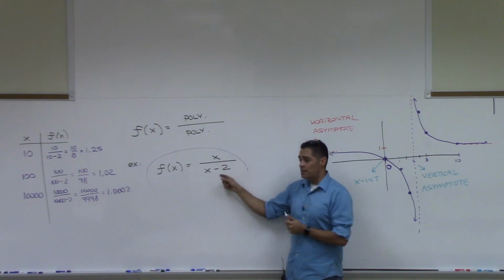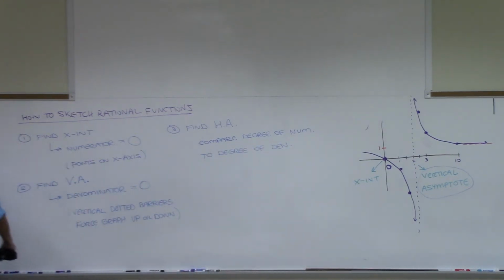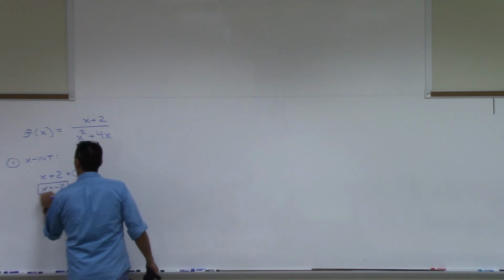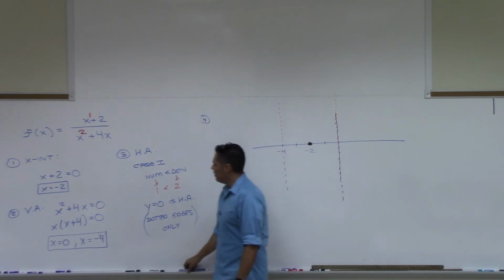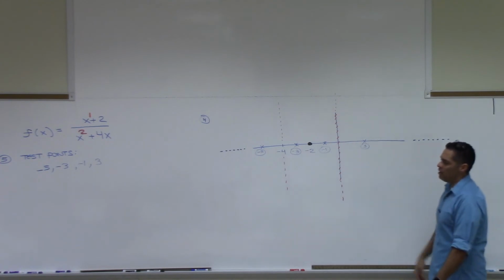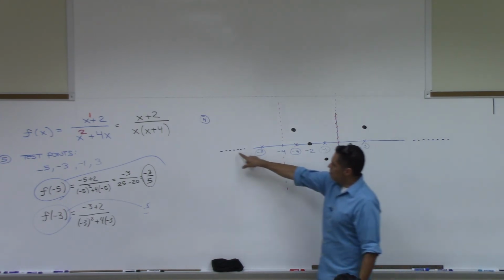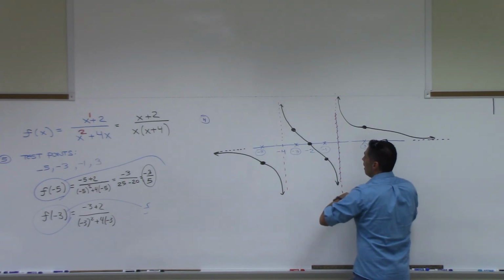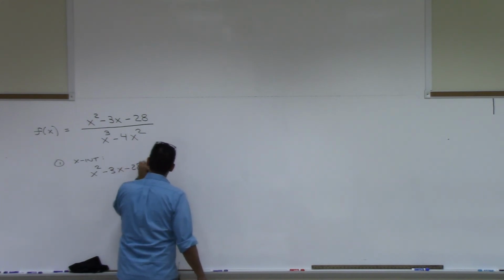1314 10-17 Rational Functions part 2